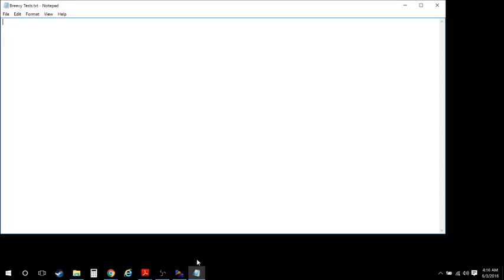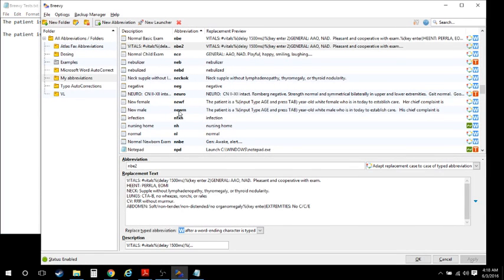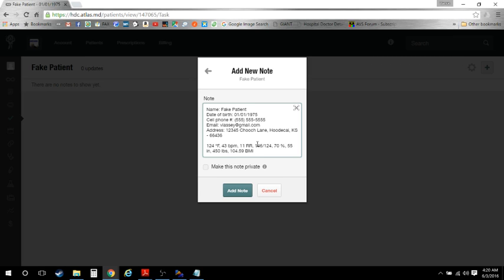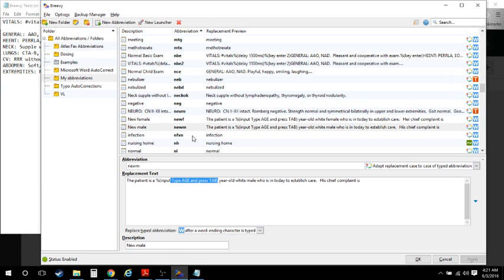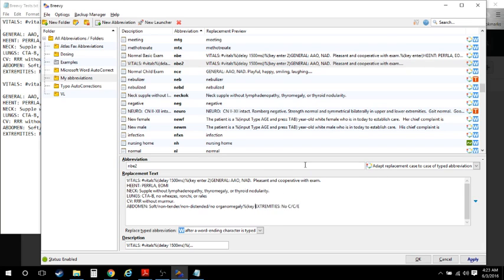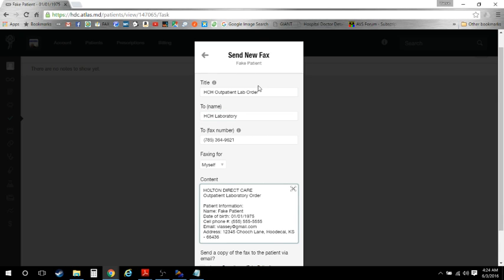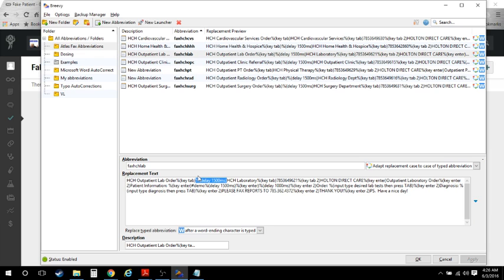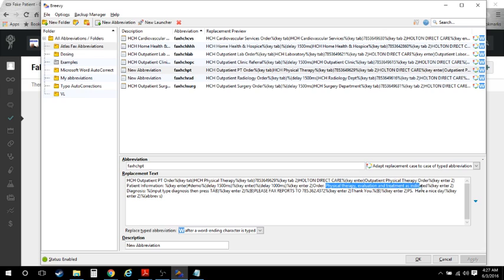Using Breevy with Atlas MD EMR, DEMO No. 2: Combining Atlas Macros into Breevy abbreviations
This is the second video showing the benefit of using a text expander software (in this case, breevy) with Atlas MD EMR's website and inborn and editable macro functionality.  Specifically, I show you how to fully automate fax orders, put Atlas macros into Breevy abbreviations, and put Atlas Macros and other Breevy abbreviations into a breevy abbreviaion.  Say that 5 times fast.